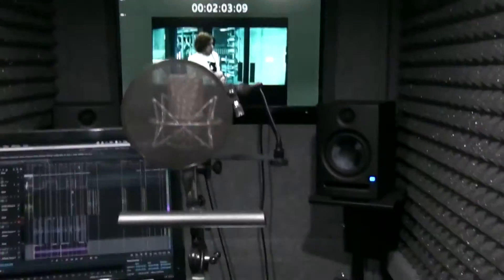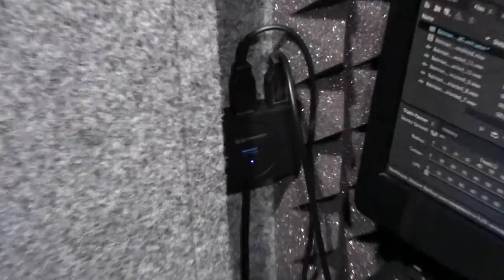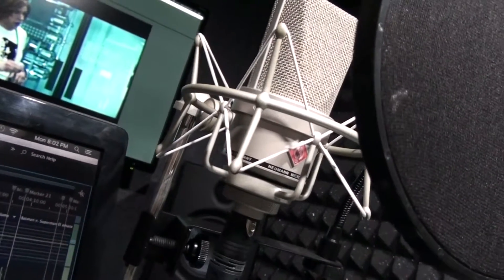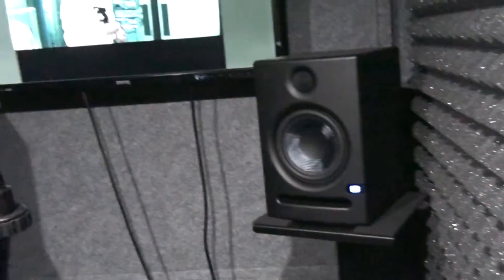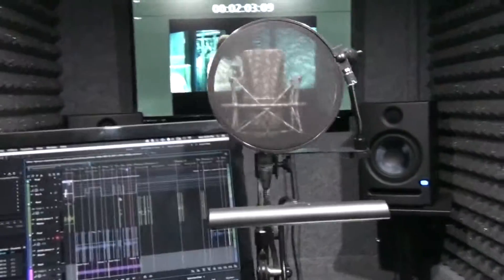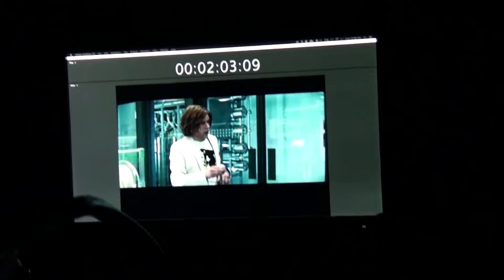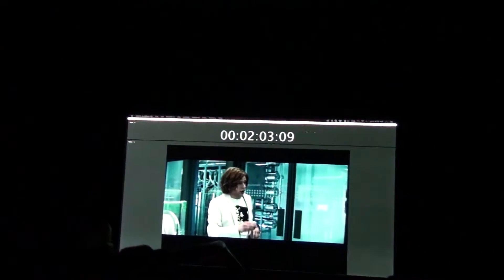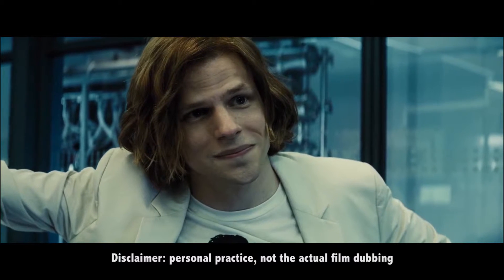My voice over recording setup | 2016 Edition